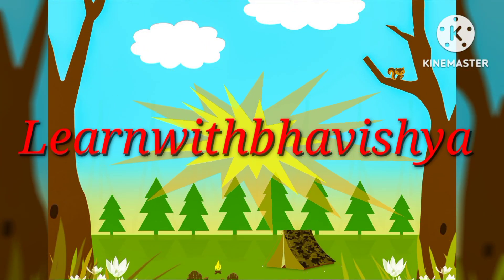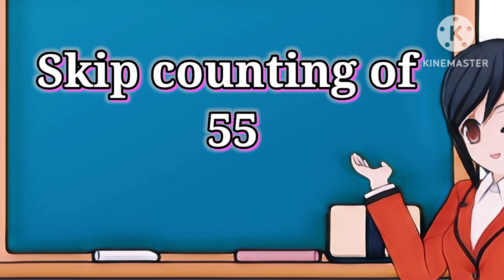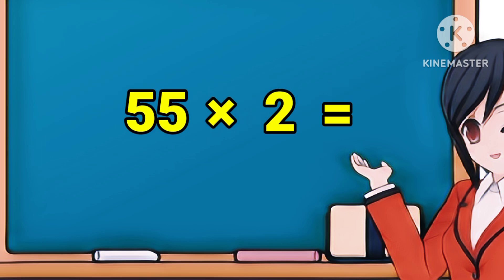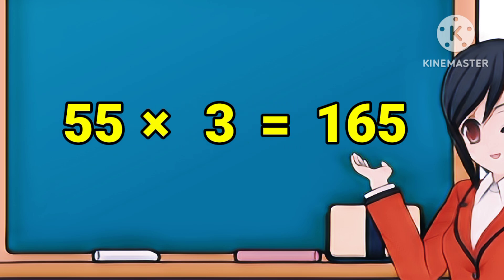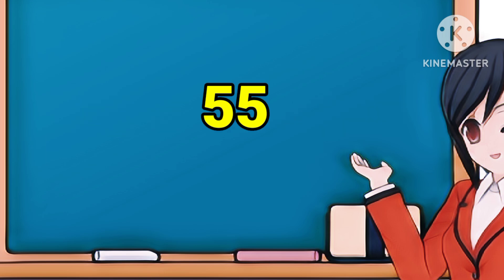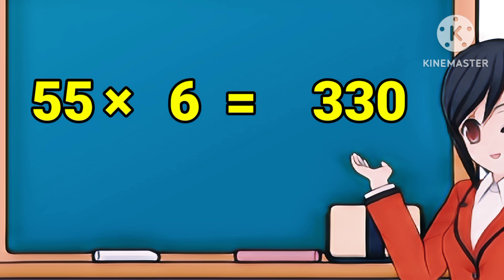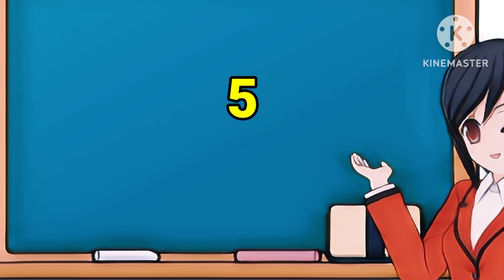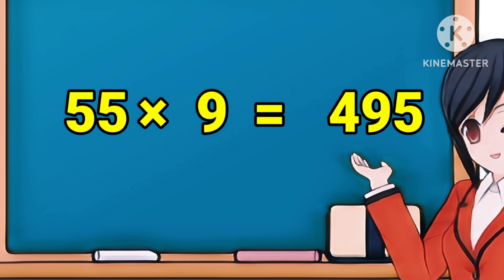Skip counting of 55 for kids||Practice 55 skip counting || Table of 55 for kids@LearnwithBhavishya